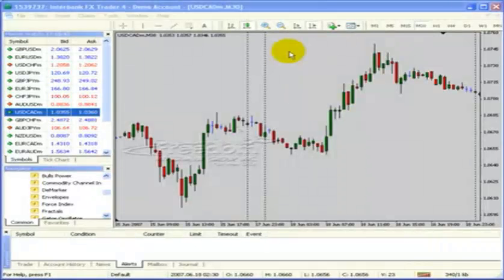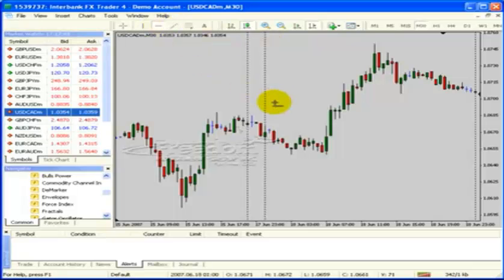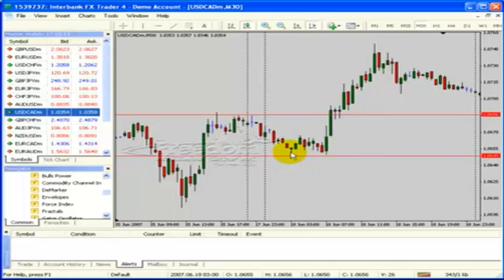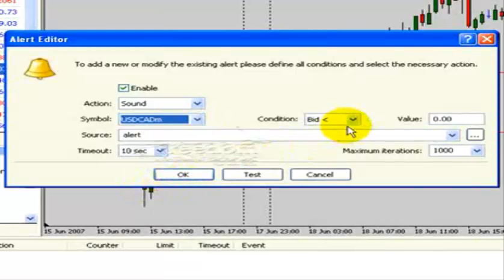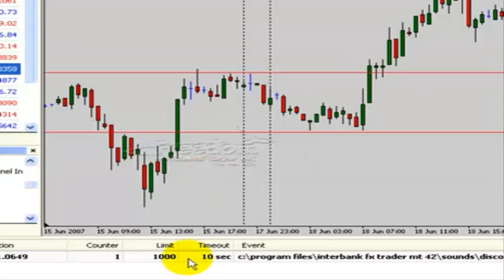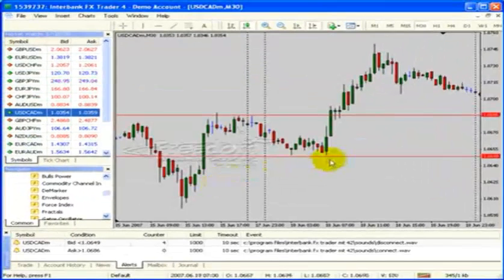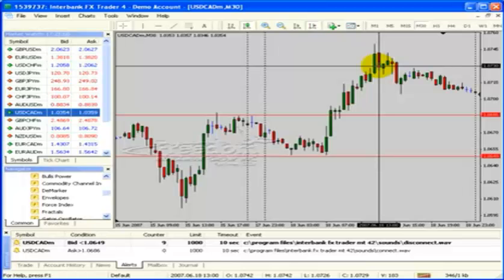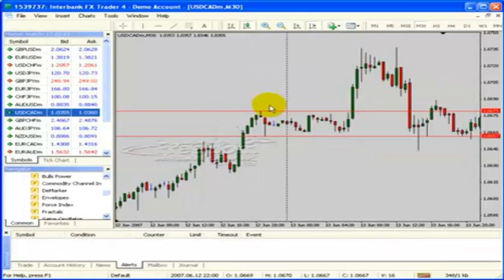Video guide on how to set up alerts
Learn how to trade with MetaTrader4 with our free video guides and get a free robot as a gift.